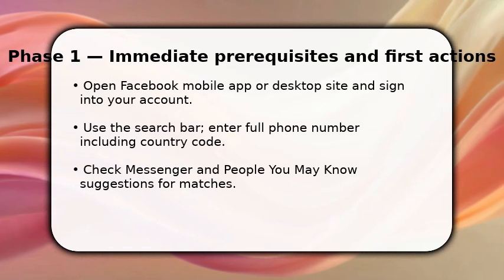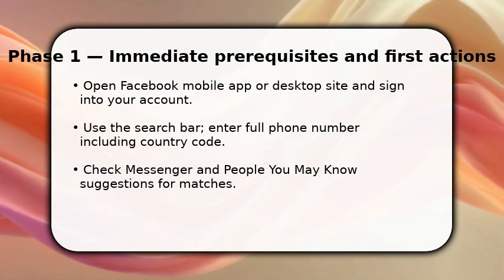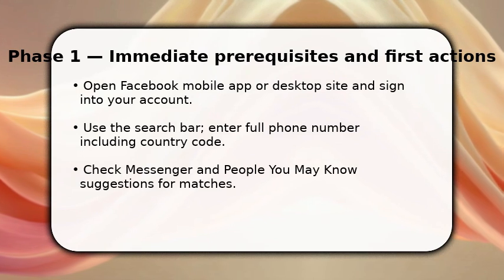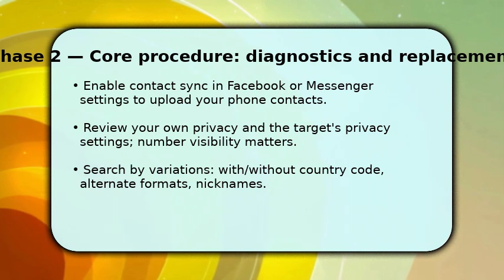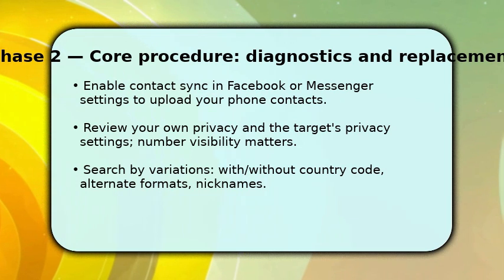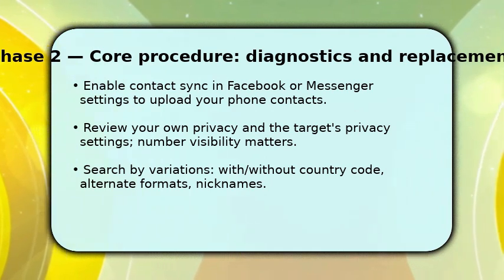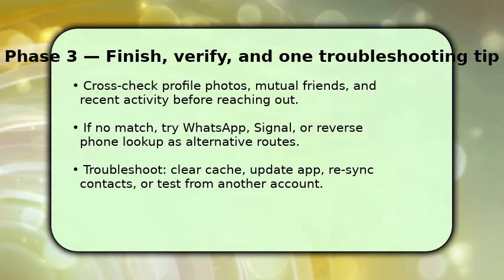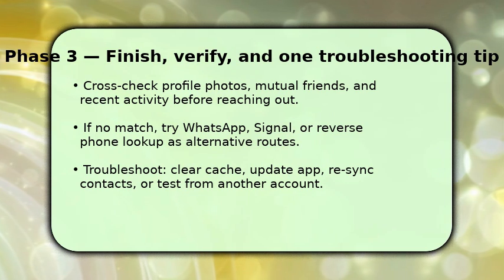How to Find Someone with Phone Number on Facebook (updated)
How to Find Someone with Phone Number on Facebook (updated) | 🔒 Surfshark VPN Deal — Stay private and secure. $1.99/mo + 3 Months Free ▸

Discover how to locate someone' extranet on Facebook using their phone number. This video provides a step-by-step guide, ensuring privacy and ethical considerations are respected throughout the process.

find person facebook, locate friend mobile, phone search social media, facebook phone lookup, how to find someone on Facebook with number, contact lost friends online, social networking privacy tips